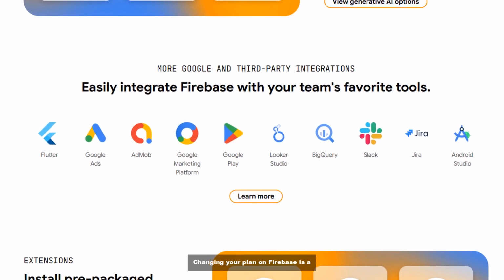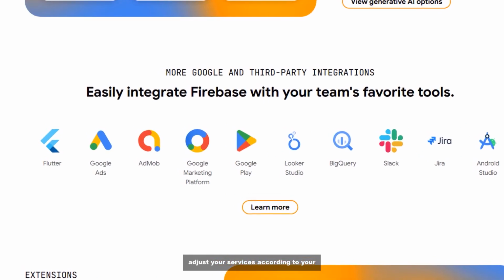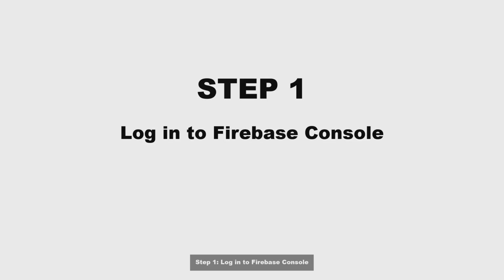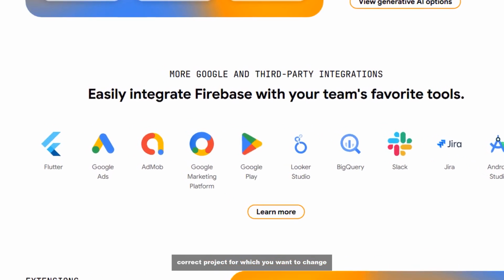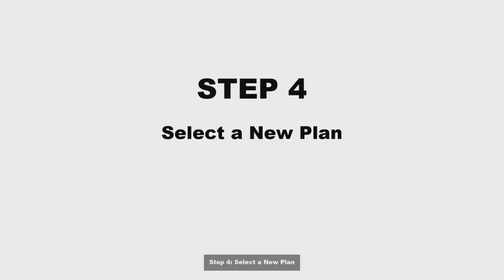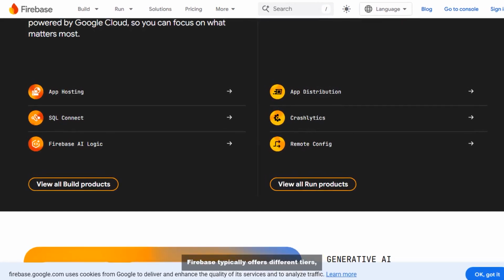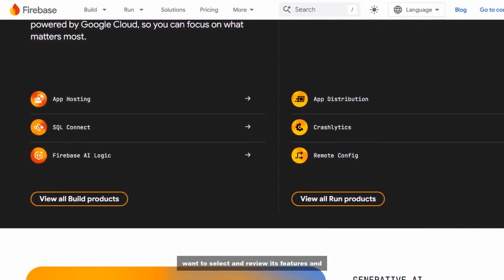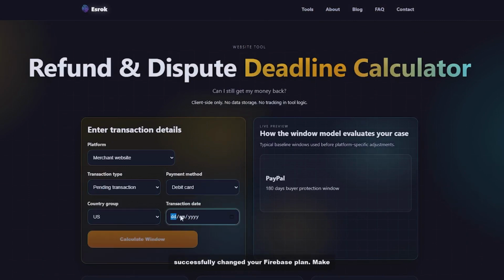How To Change Your Plan On Firebase 2026 (COMPLETE GUIDE)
In this video, we provide a complete guide on how to change your plan on Firebase 2026. Whether you're upgrading or downgrading your plan, we cover all the steps you need to take.